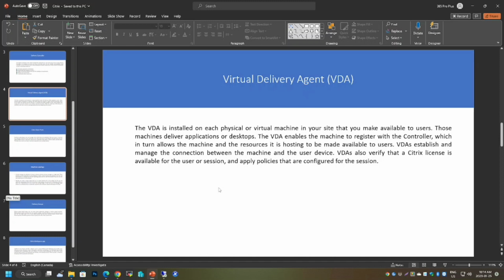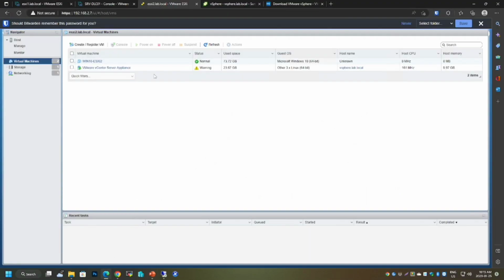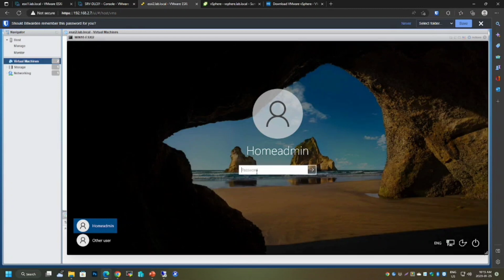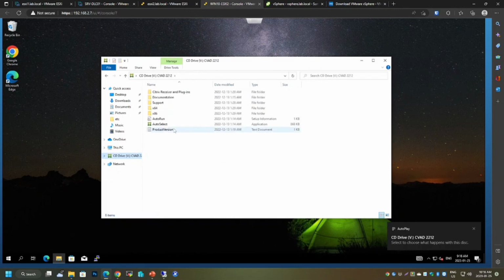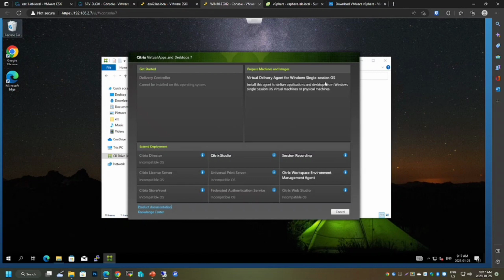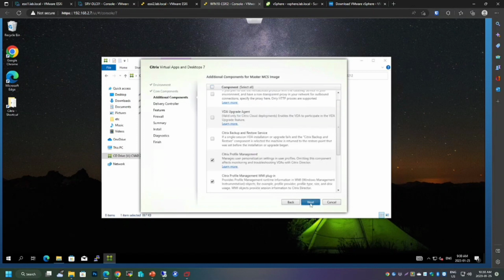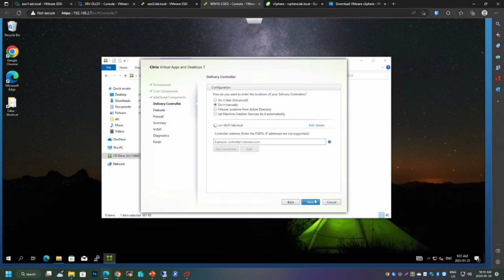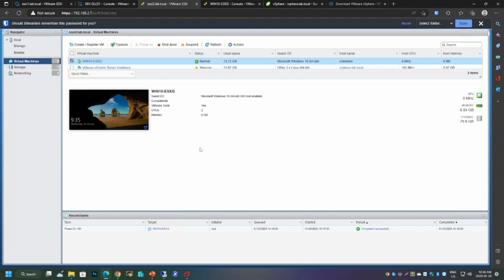Citrix Virtual Apps and Desktop | Part 03 | VDA | Virtual Delivery Agent